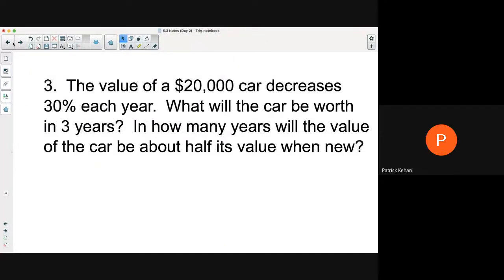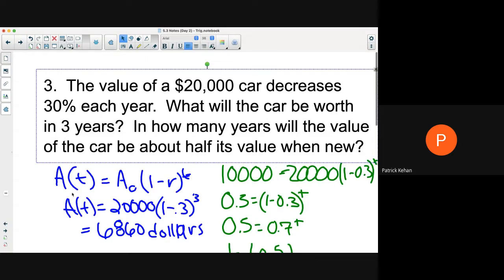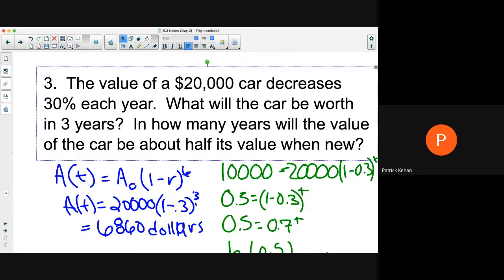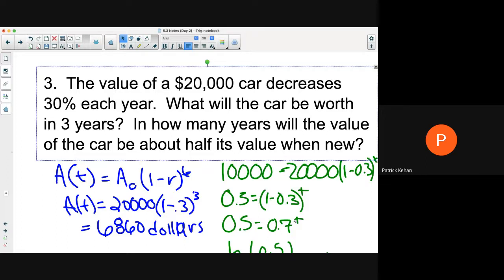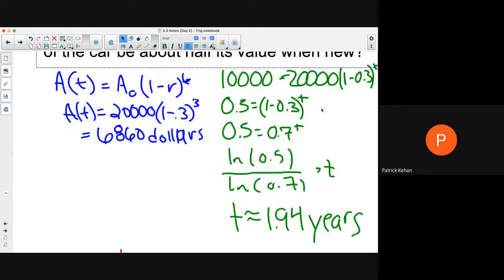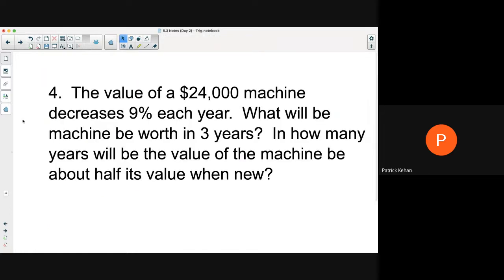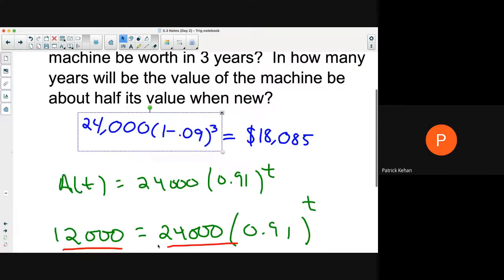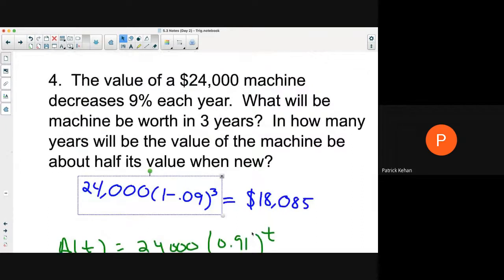5.3.2 - Exponential Functions - Ex 3 & 4